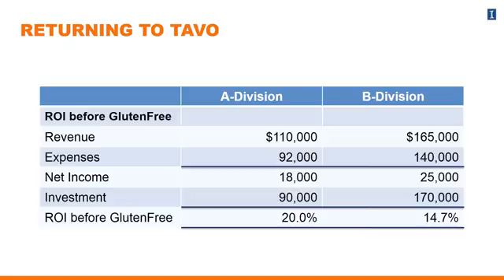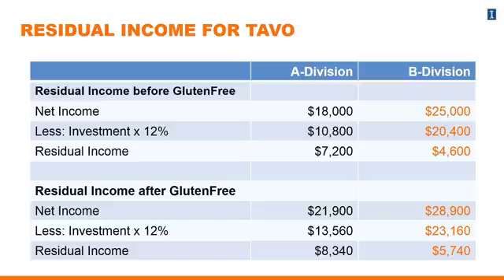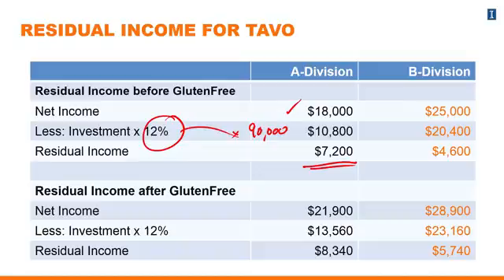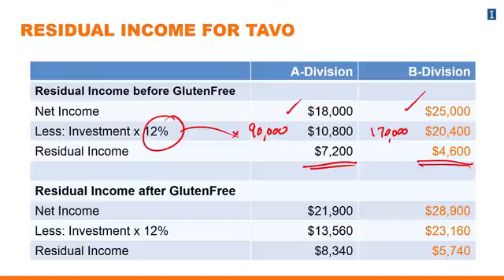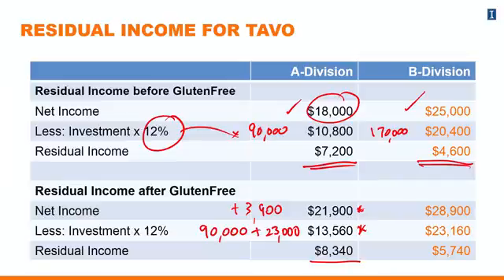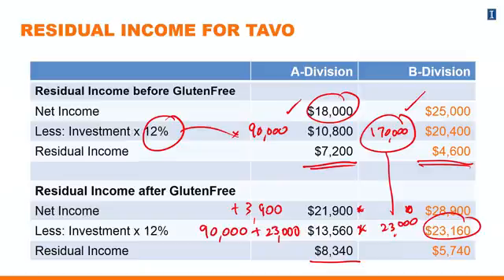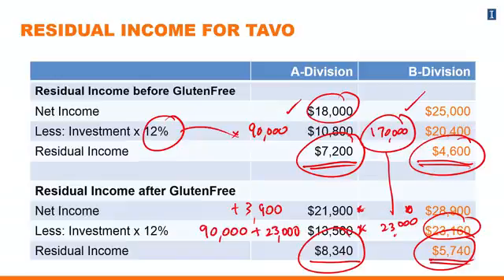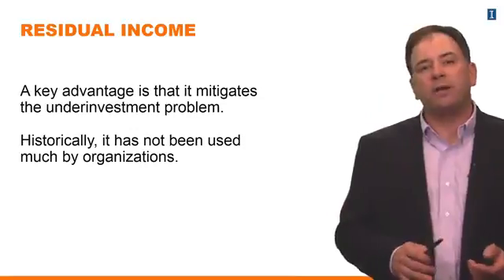Lesson 4 2 4 Residual Income